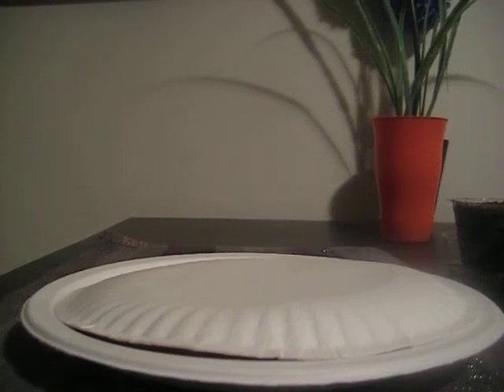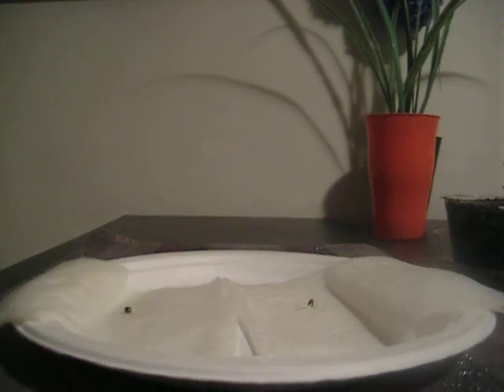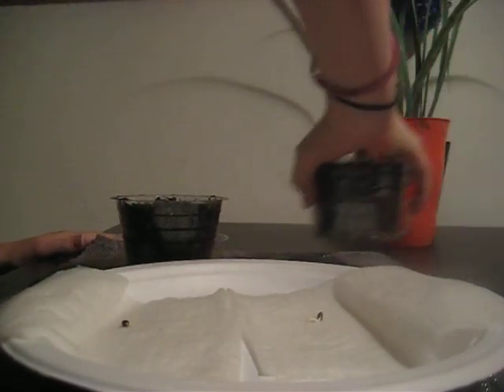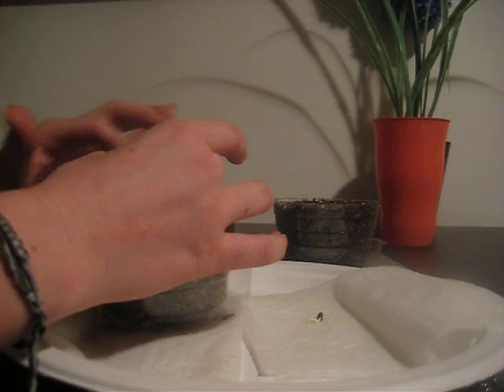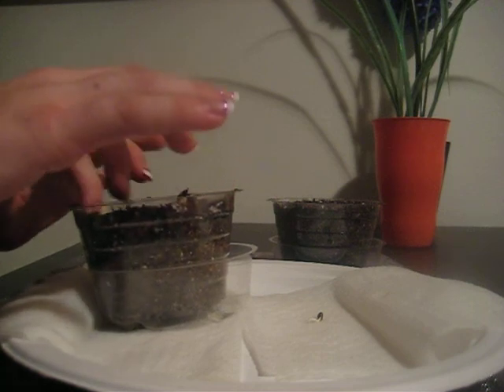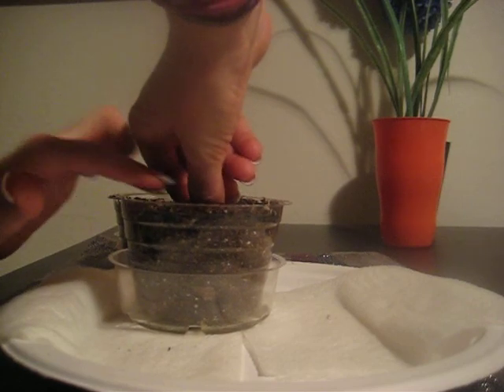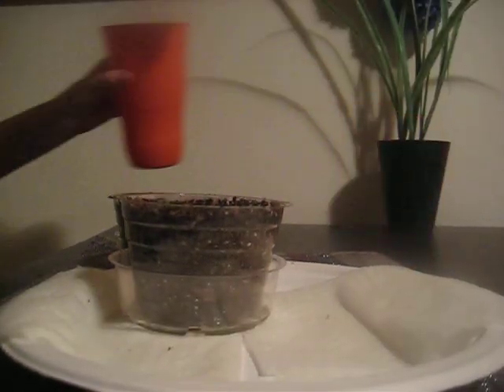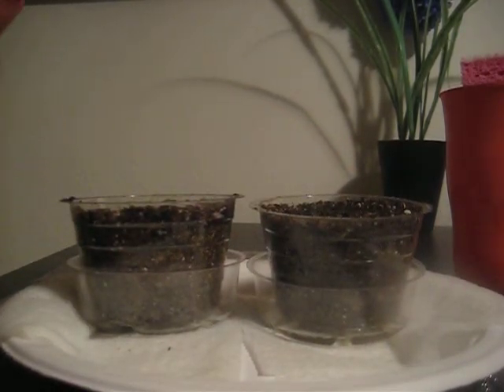OUR SEED STORY #2- 48HR GERMINATION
Hokay so the seeds started germination exactly 48hrs ago.  The check up looks good and they are ready for planting.  They are now being sent under the light inside the growbox... yes I say growbox!  More updates to come, the journey awaits! DAY THREE